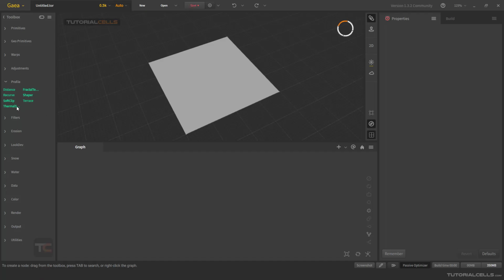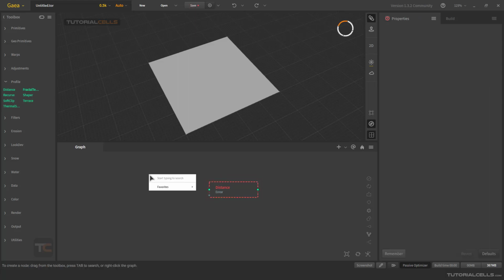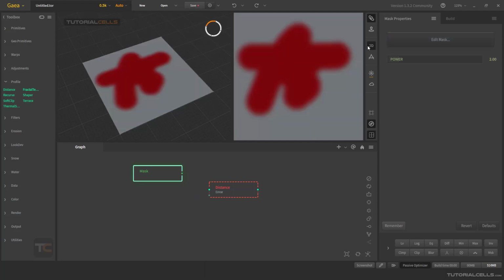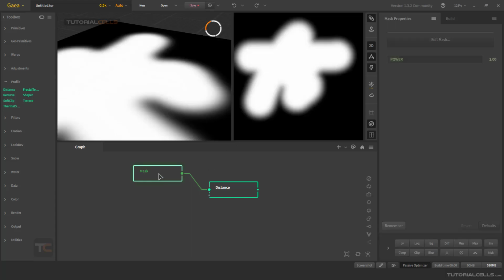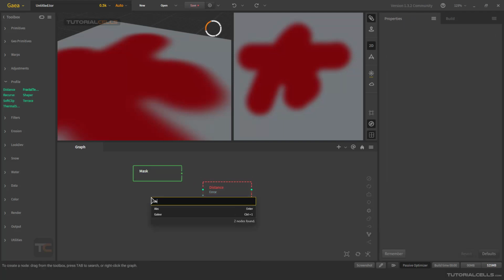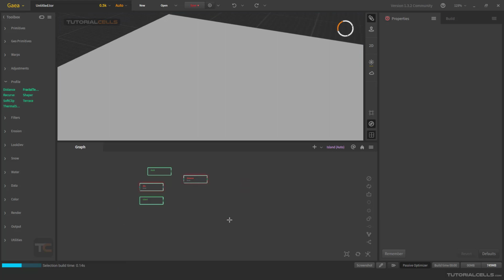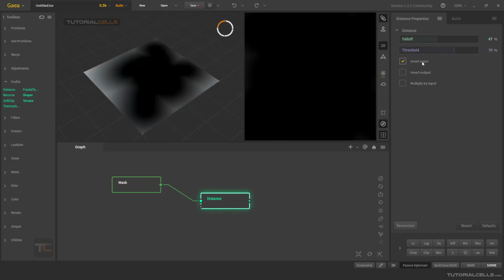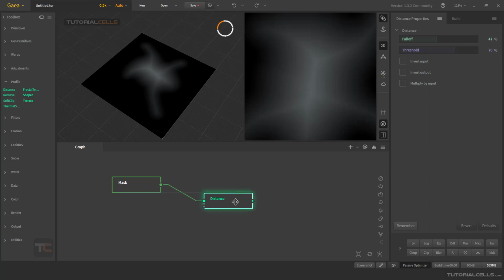0051. profile node ( distance node ) in Gaea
In this section, we examine the profile node, distance node